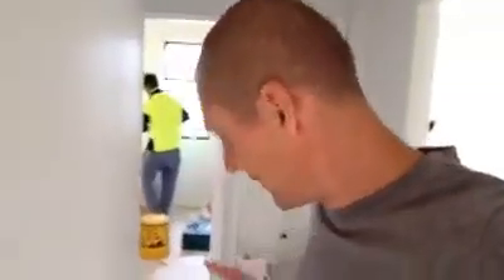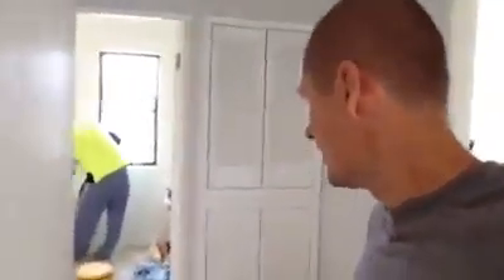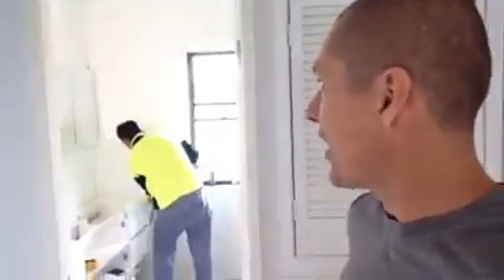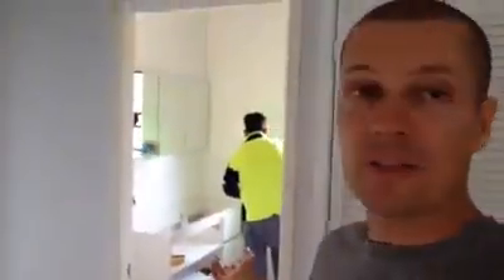Rapid Renovation Challenge: Video 28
Carpets and Ceiling Lights Done!

The carpets have been laid, the ceiling lights are being installed, and the painters are really busy! Watch out for the next update!